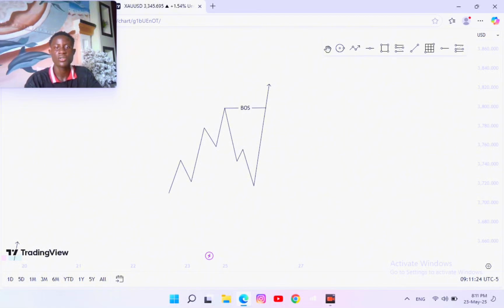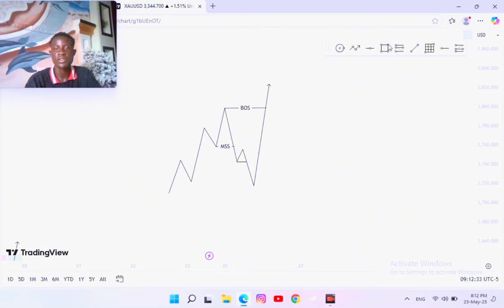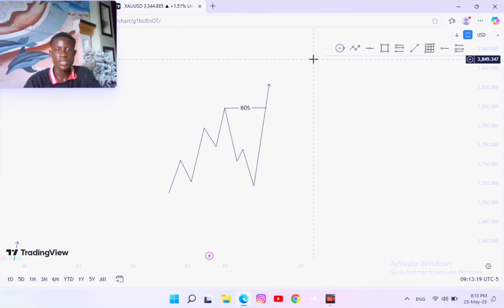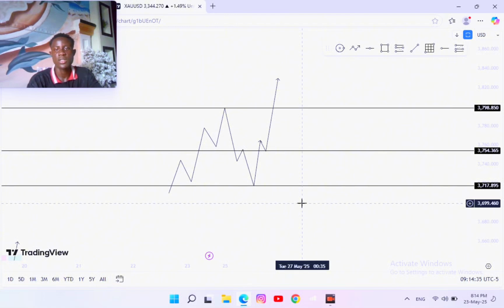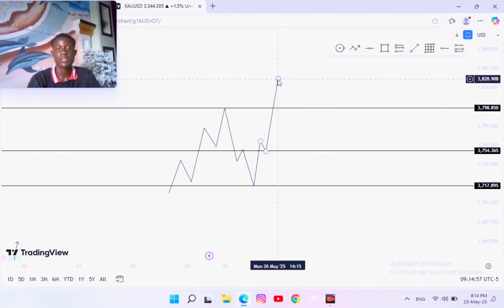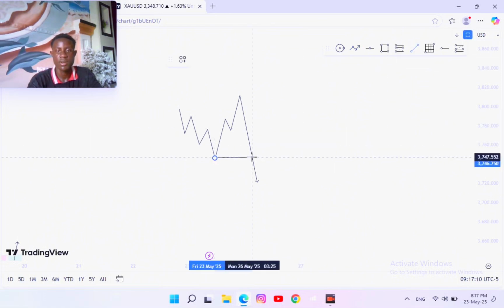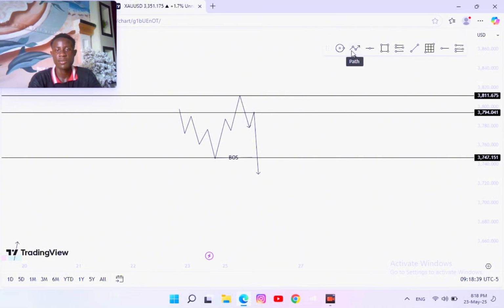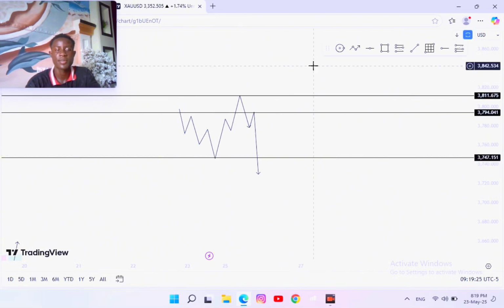I Built My Winning Strategy From this “ 360PRO strategy, marking HTF Key Level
Building my strategy from scratch, and testing it on a prop firm account